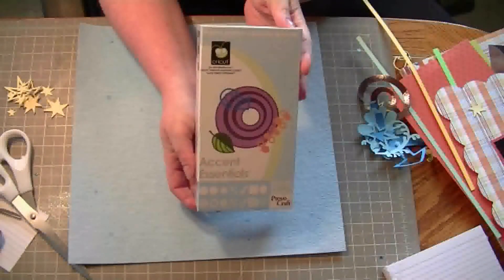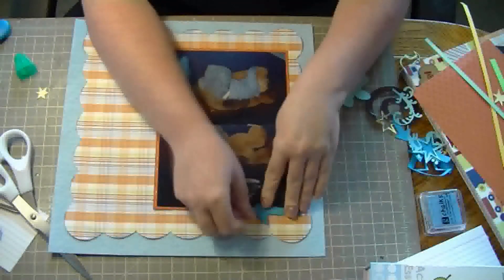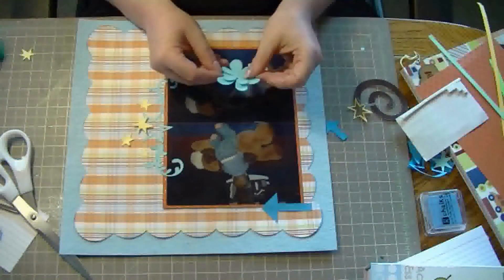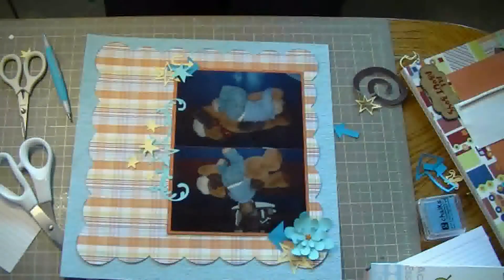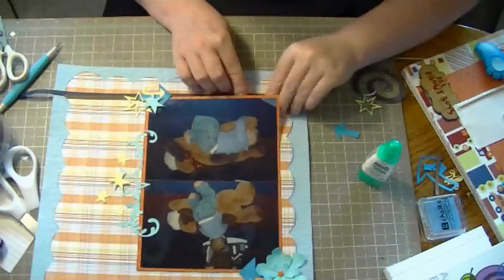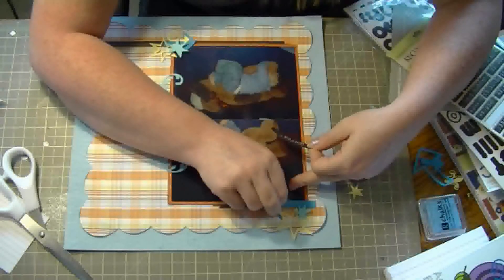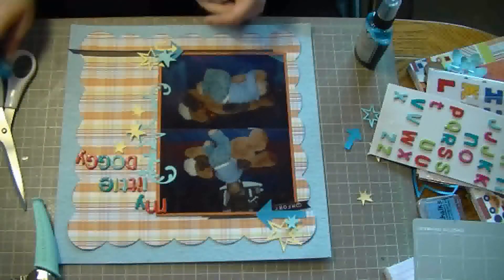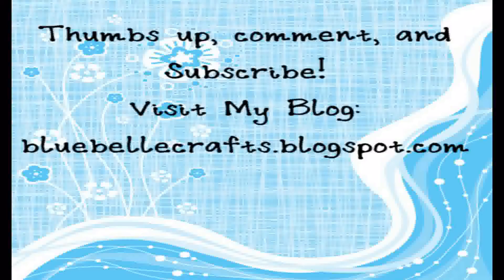Cricut Layouts: Layout using Accent Essentials Cartridge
Here is my first video in my 'Using my Cricut' series where I am trying to motivate myself to use my Cricut a lot more. I will be focusing on one cartridge at a time making a bunch of different projects with it. If you want to share what you create either post a video response or post a picture on my blog under the layout post.